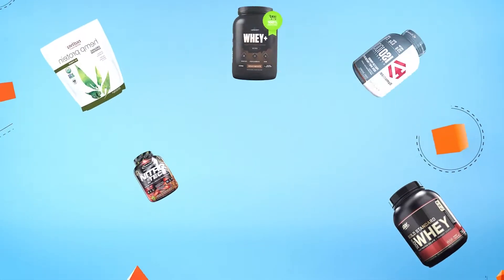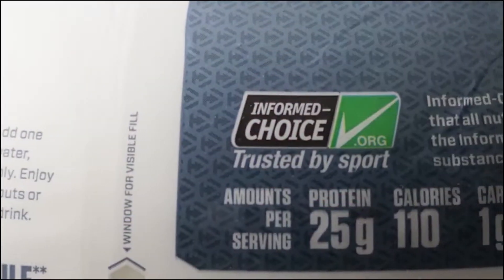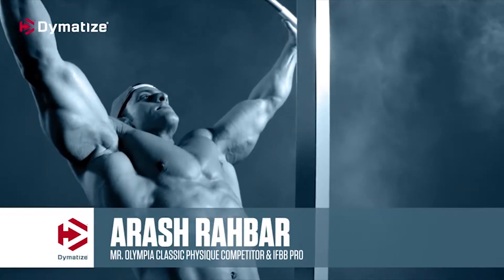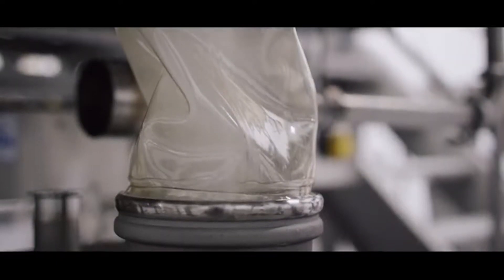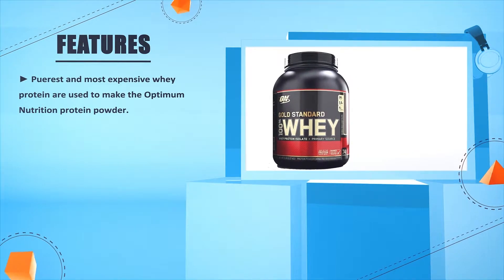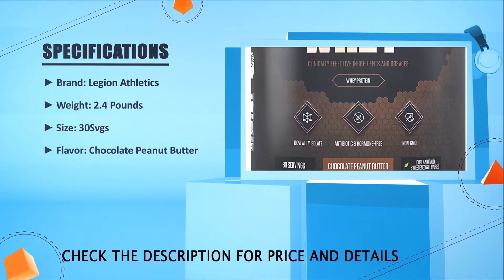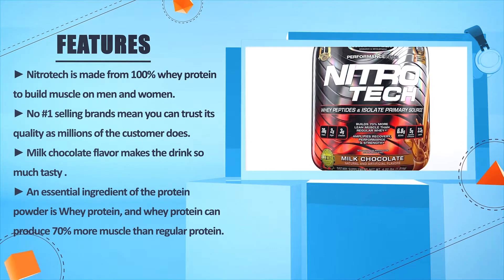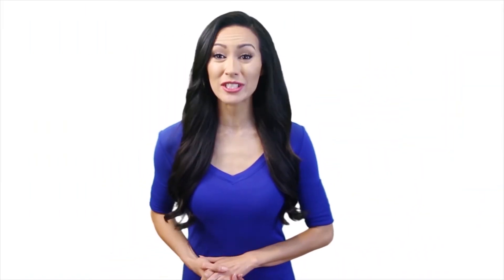Best Protein Powder Reviews 2024 | Best Budget Protein Powders (Buying Guide)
Are you searching for the Protein Powders of 2024? These are the Top 5 Protein Powders we found so far:

1. Legion Whey+ Chocolate Powder [Amazon]

2. MuscleTech NitroTech Protein Powder [Amazon]

3. Nutiva Organic, [Amazon]

4. Dymatize ISO 100 [Amazon]

5. Optimum Nutrition Gold [Amazon]

To narrow down your searching effort, we have researched the market on the Protein Powders. We already spent hours analyzing these top 5 Protein Powders to ensure your worth buying.They all come with excellent features with a great price range.

This video on the Protein Powders reviews in 2024 will add value for the money. So keep watching till the end and select the suited one for you.